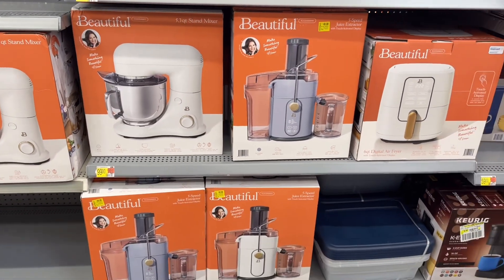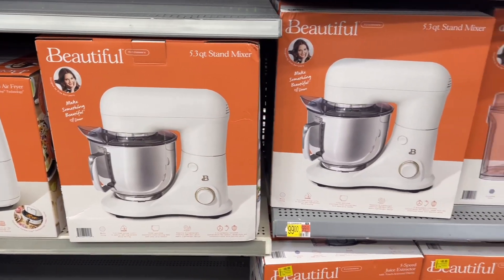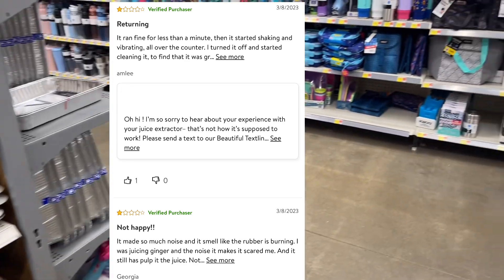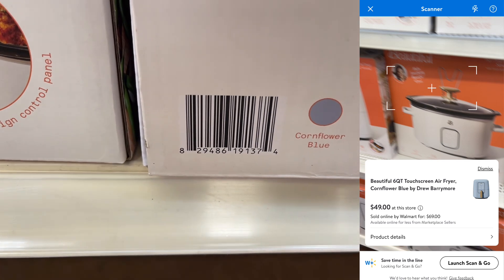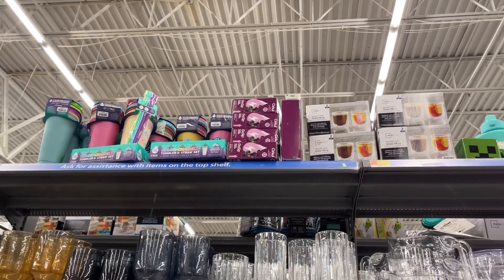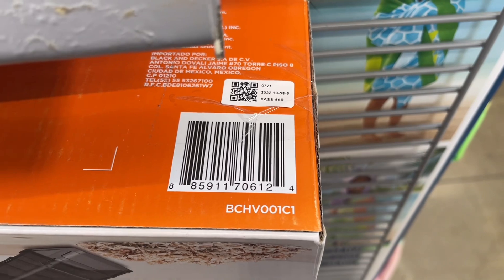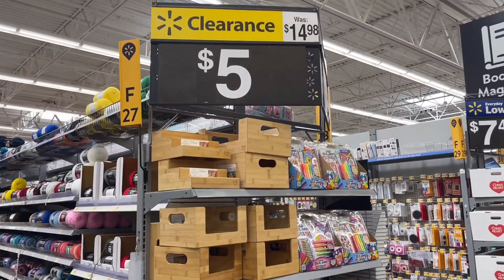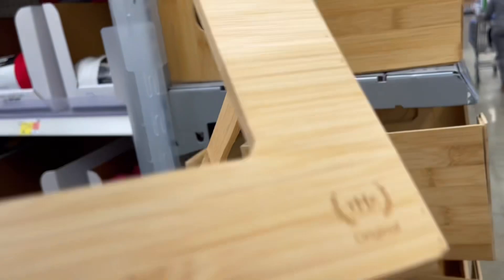THIS IS IT‼️THIS IS WHAT I’ve BEEN WAITING FOR😱WOOHOO WALMART CLEARANCE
Walmart clearance deals this week. Walmart hidden clearance today. Watch me shop and find amazing clearance finds at Walmart 2023. I love to clearance shop and save money. How to clearance shop and save money.